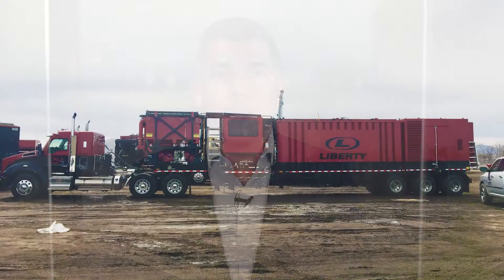Powder vs Slurry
Liberty’s Engineering Manager, Ben Poppel provides a quick rundown of powder vs. slurry fluid systems and what solution is right for the job.